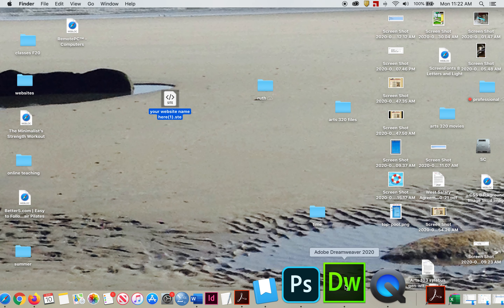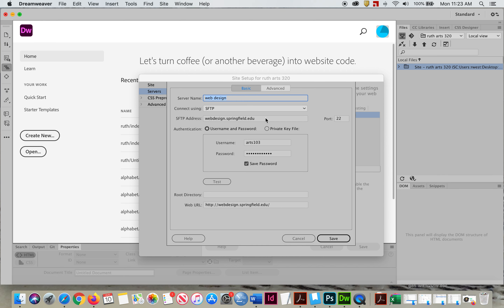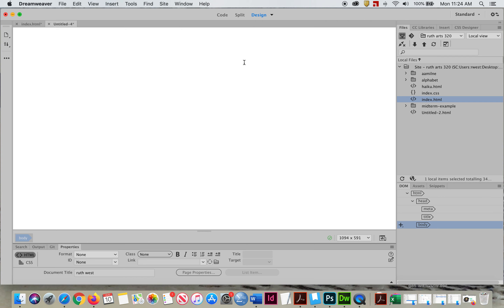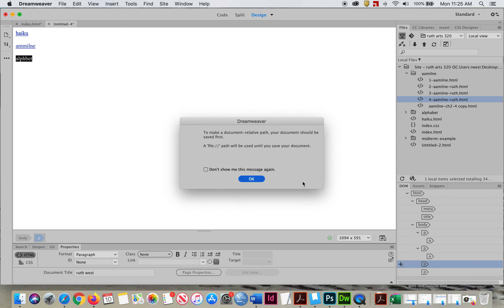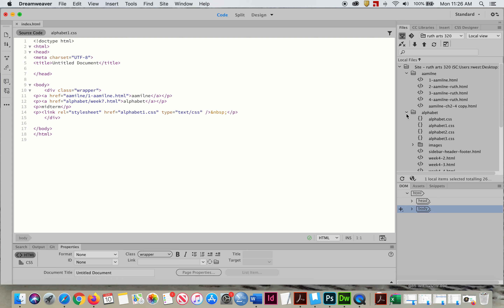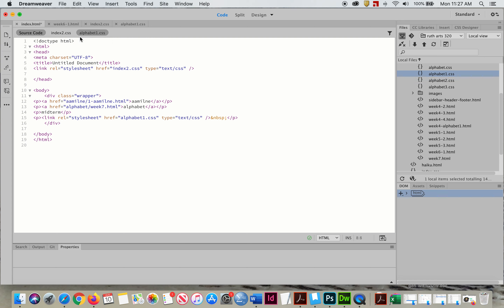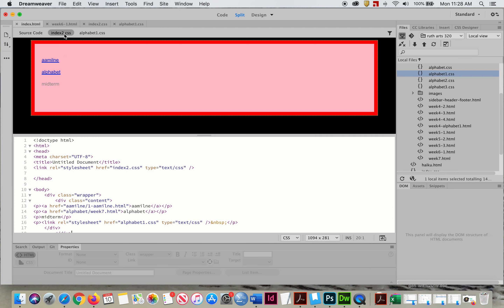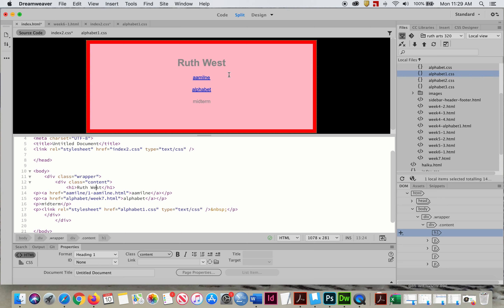arts320 week8 index in dreamweaver